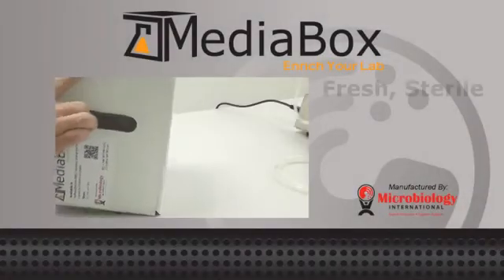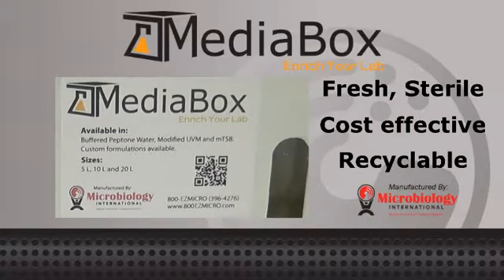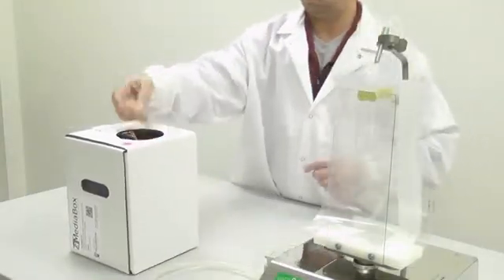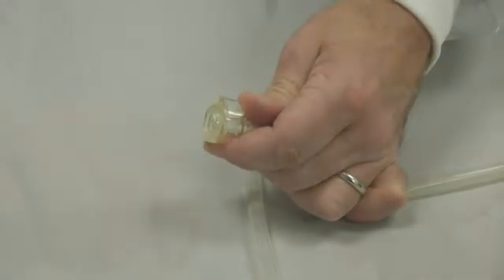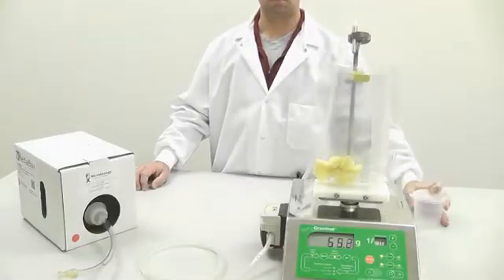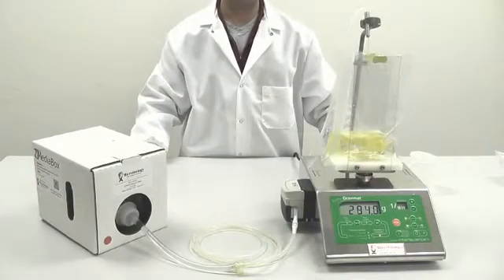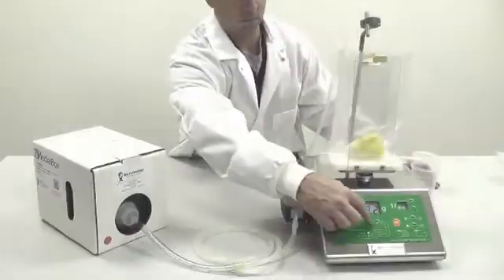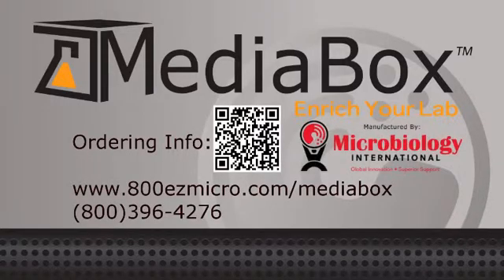MediaBox from Microbiology International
MediaBox provides an important solution for busy laboratories who rely on liquid media for critical testing. Available in a wide variety of media including buffered peptone water, UVM and phosphate buffer in 5L, 10L and 20L sizes